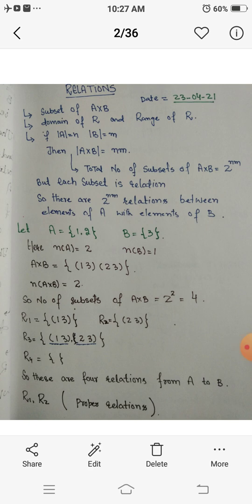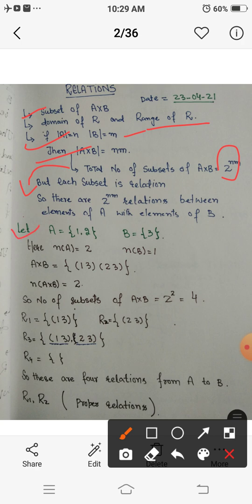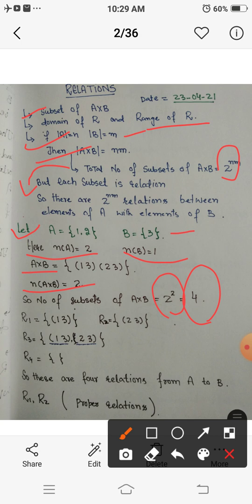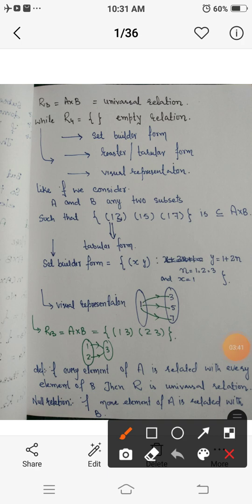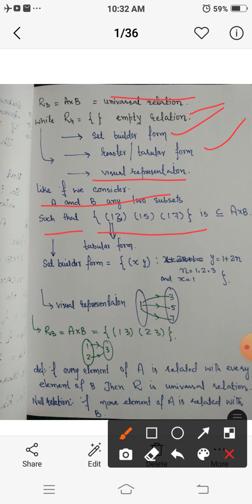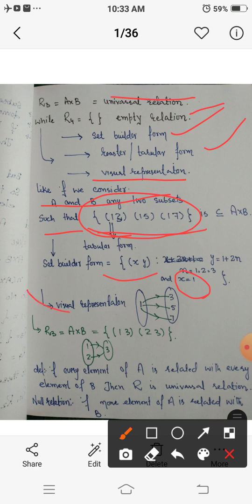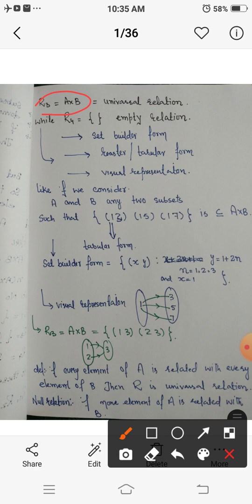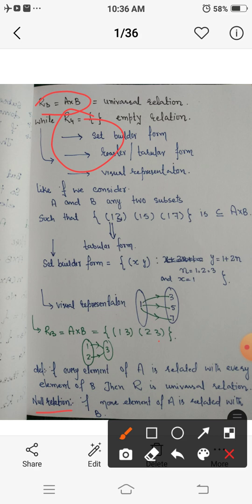Relations continue 23 April